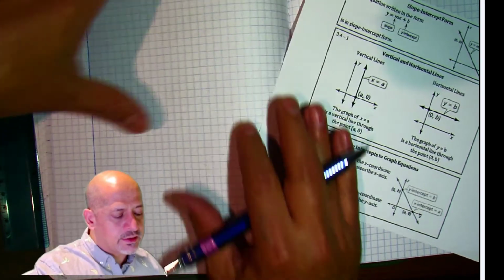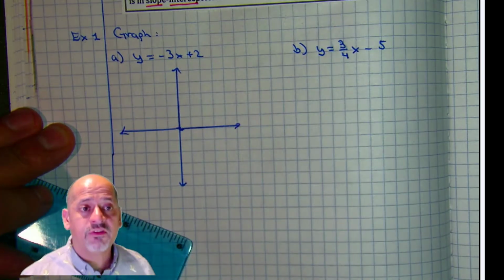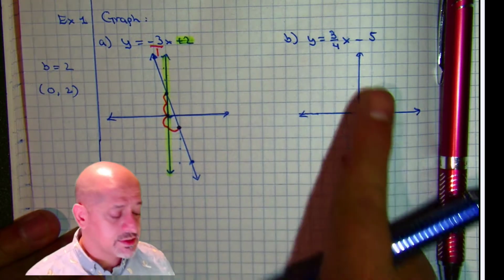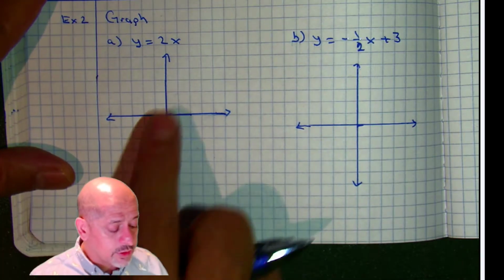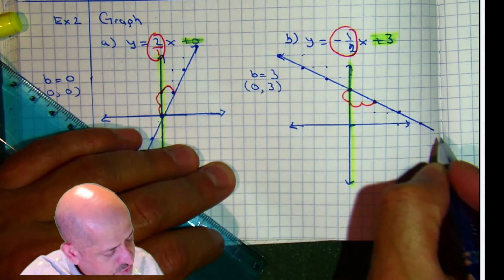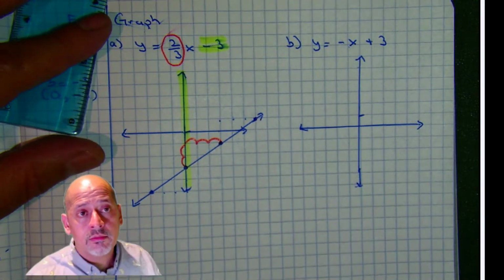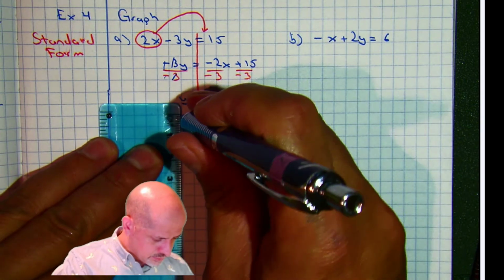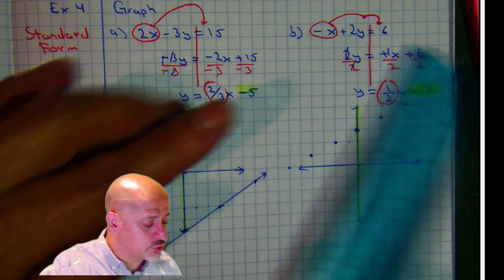Algebra 1 - 3.3 Graphing Lines in Slope Intercept Form